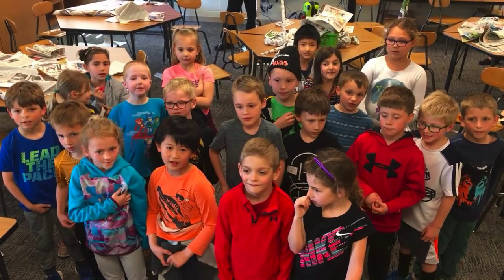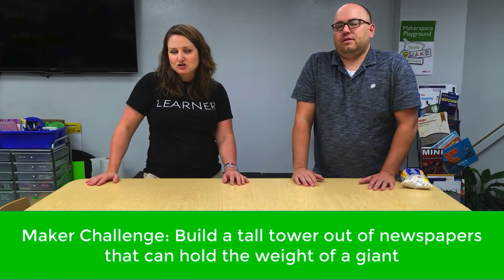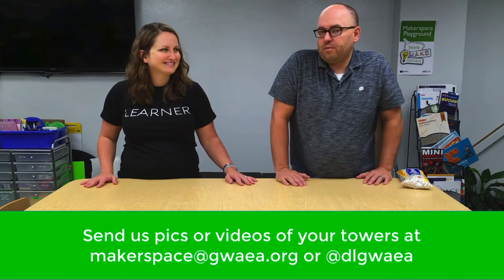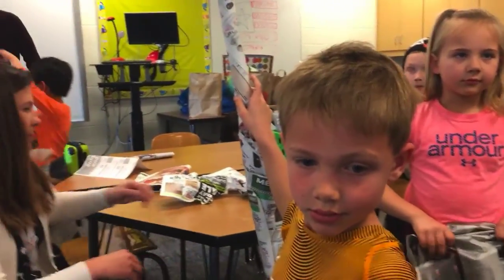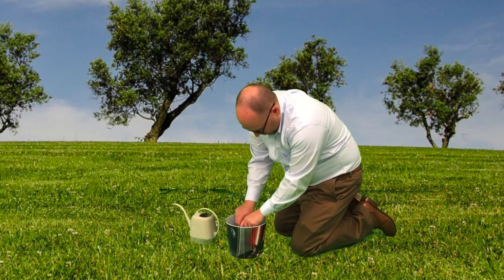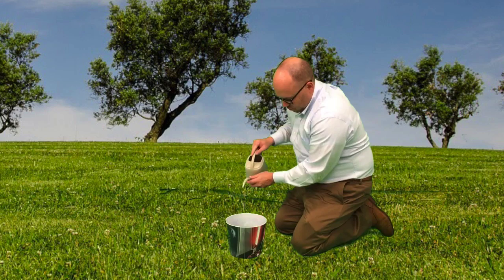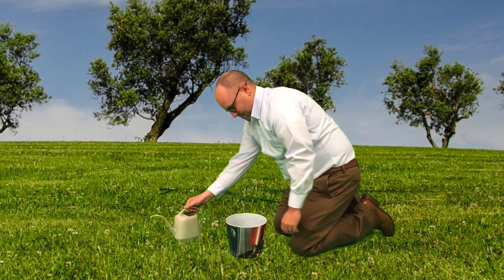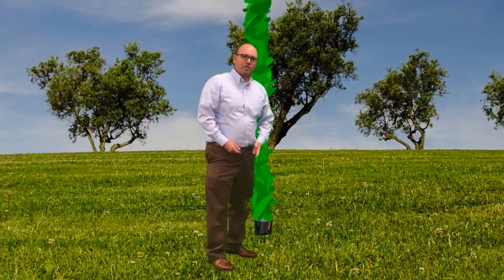Think, Make, Innovate: Newspaper Beanstalks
This challenge focuses on students creating their own newspaper beanstalk tower like in the book, Jack in the Beanstalk.  The students from Van Allen Elementary explored this challenge and tried to get their tower to hold the weight of a giant.

We would love to see what you make! Join our Maker Community by sending us your photos or videos through social media and tag @dlgwaea or send an email to and we will post them on our